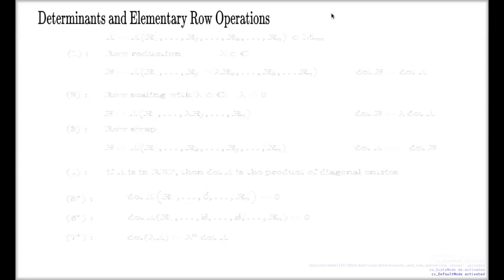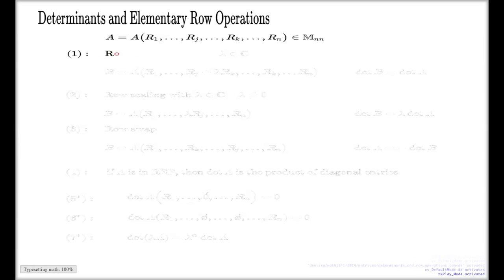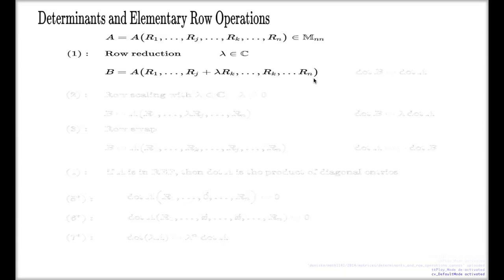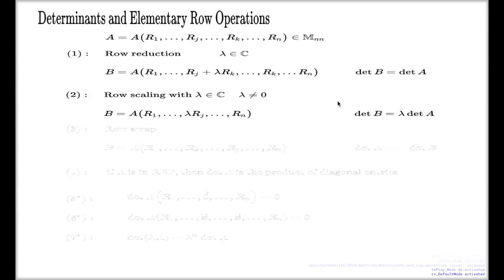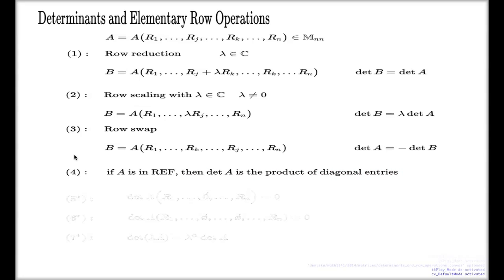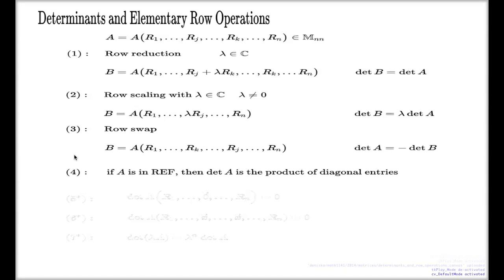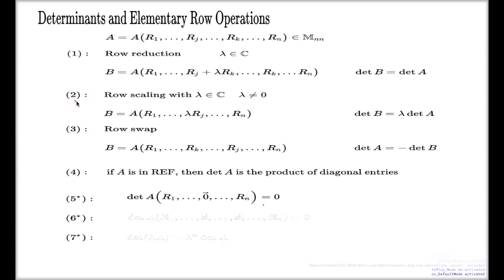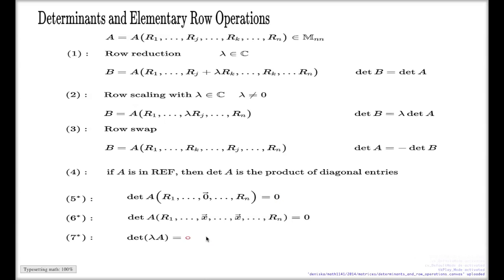Determinants and Elementary Row Operations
I show the connection between determinants and elementary row operations.  This connection is very useful and enables efficient determinant computation (see my further examples)